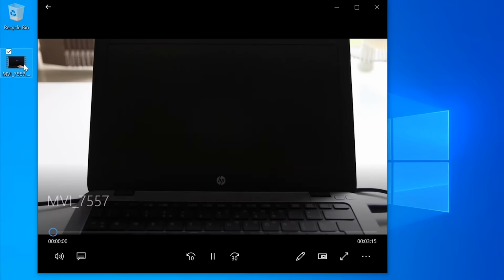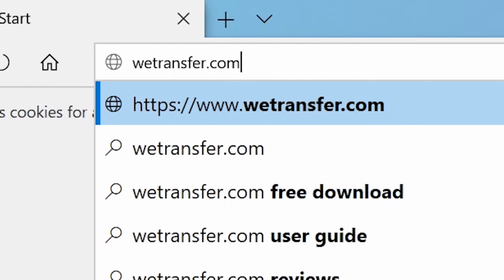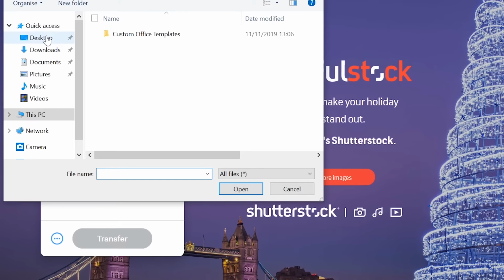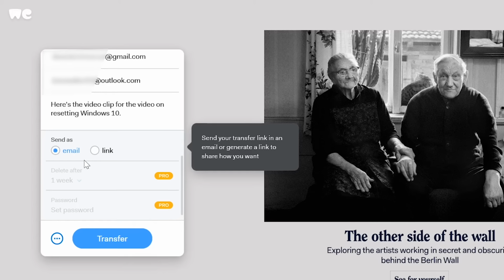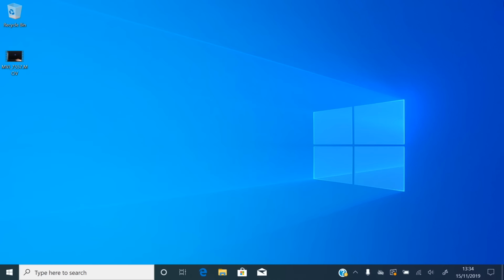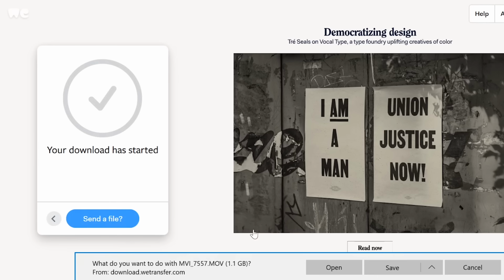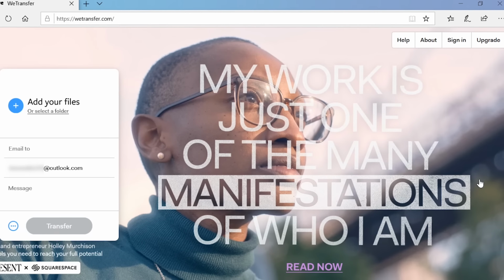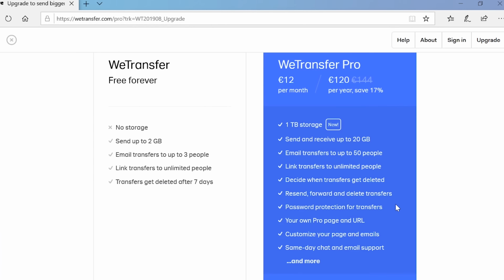How to send large files by email - using WeTransfer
WeTransfer is a free website that lets you send files that would be too large to attach to an email.

In this video, I show you how to use WeTransfer.

*** My gear ***